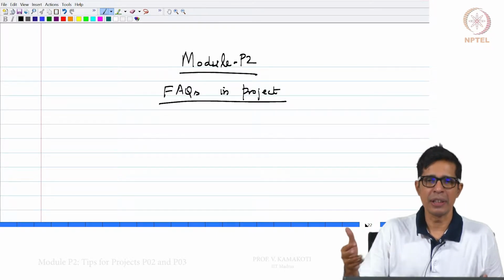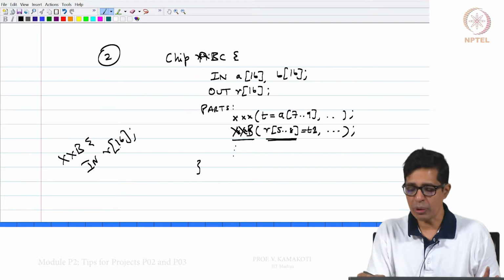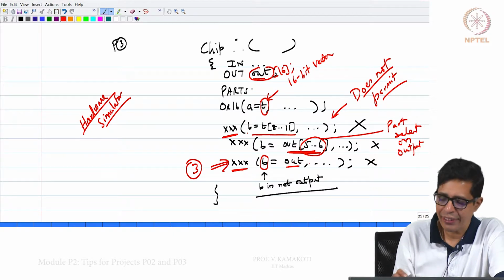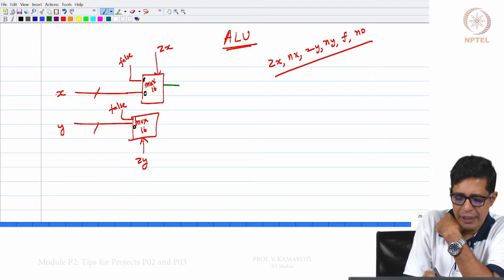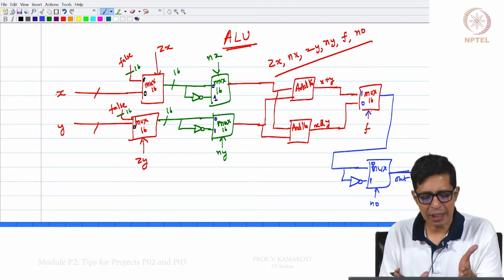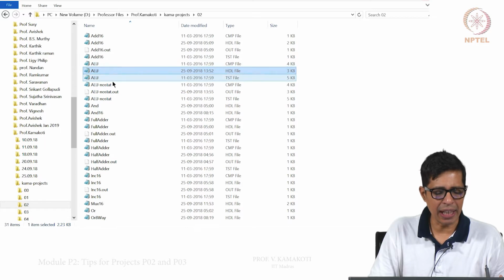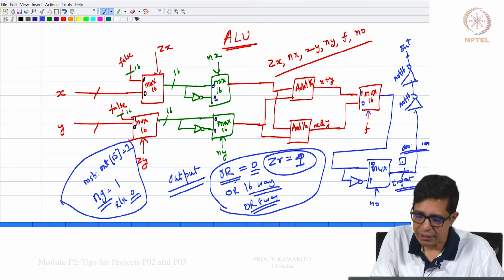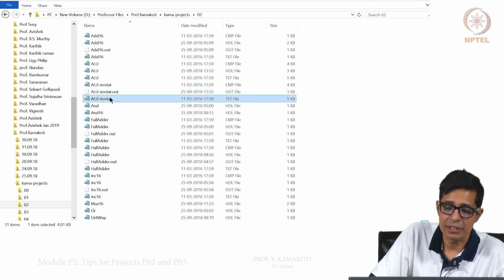Module P2: Tips for Projects P02 and P03